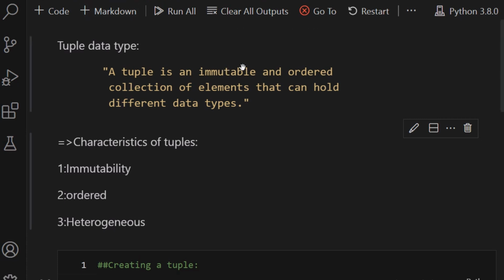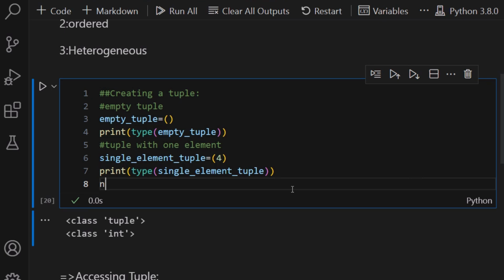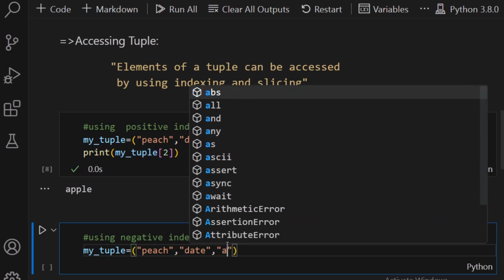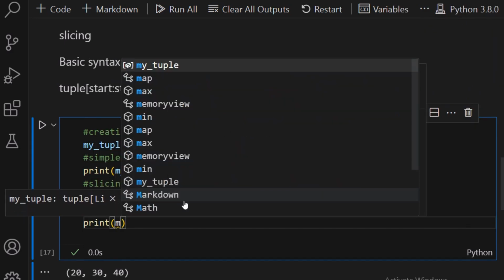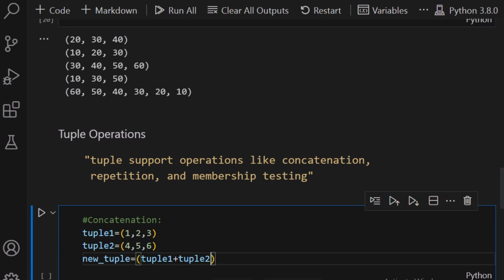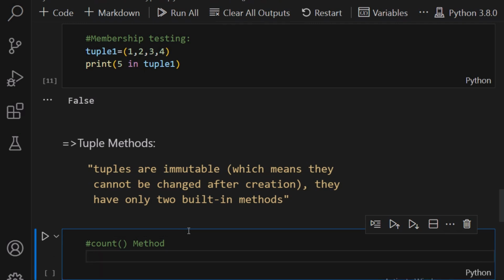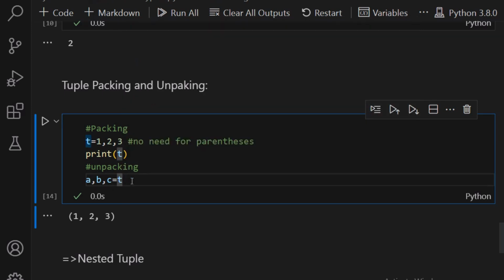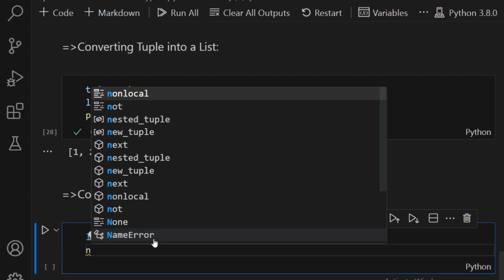data type of tuple